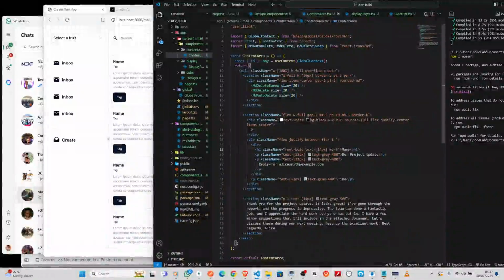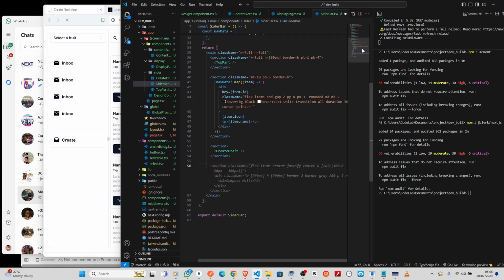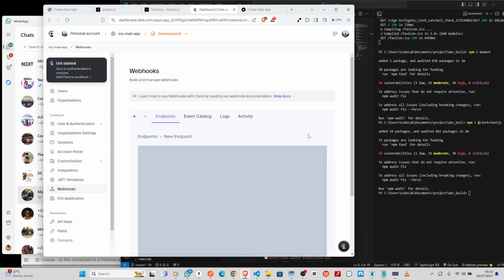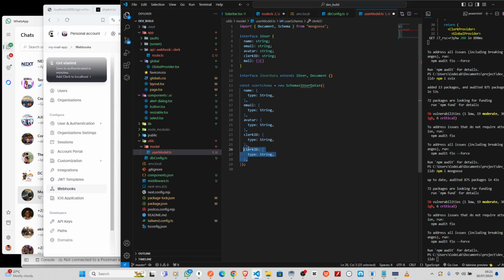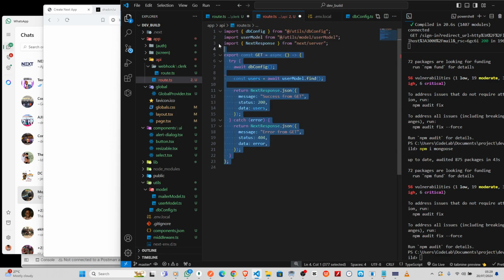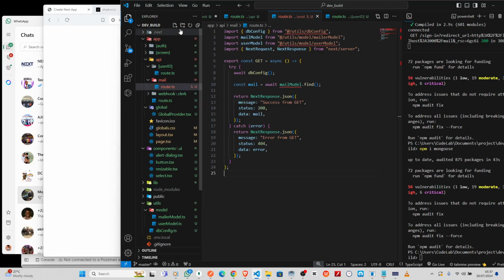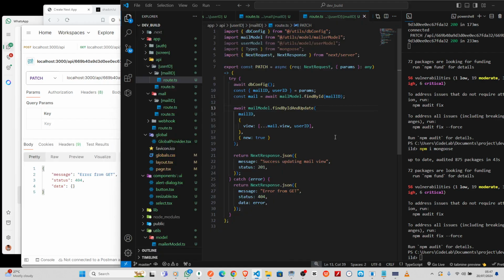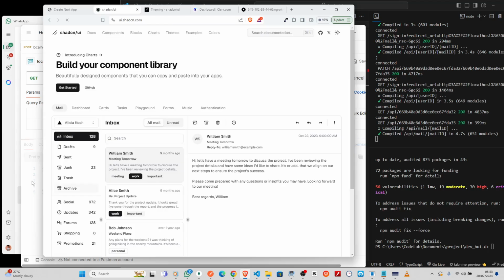The Ultimate Screen Layout with shadCN: Part 3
This is a super charge tutorial where you'd learn how to build the Ultimate UI layout that can be use for anything especially for email built layout and more ...

In this built, you'd learn how to work with ShadCN, Tailwind, NextJS, Mongoose for MongoDB, and Clerk